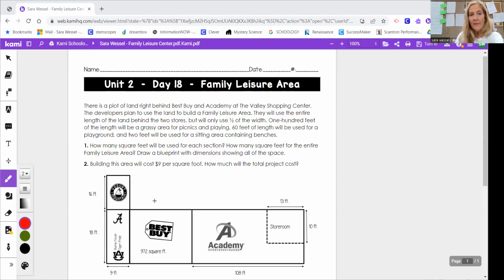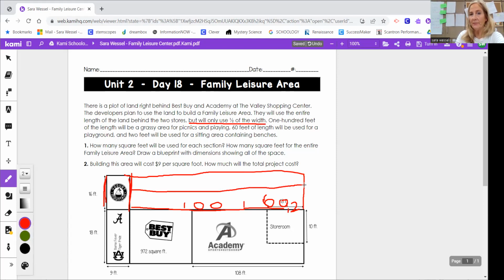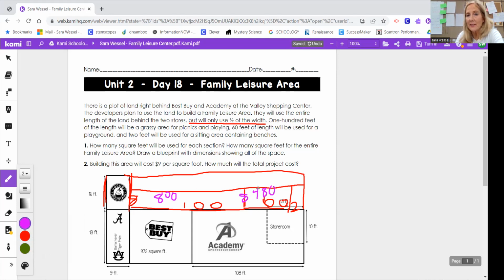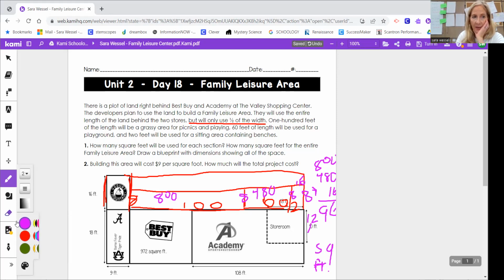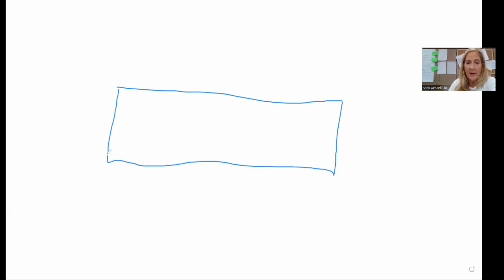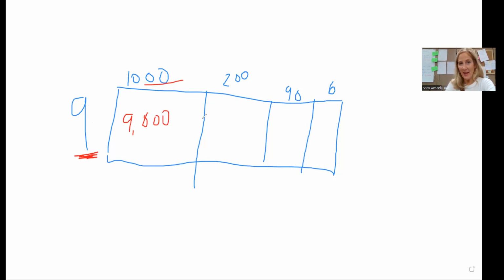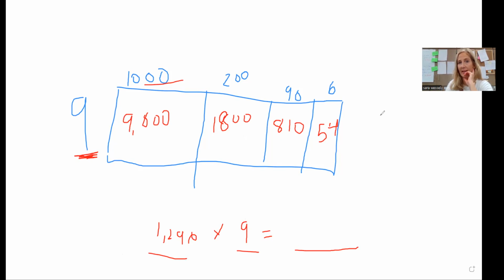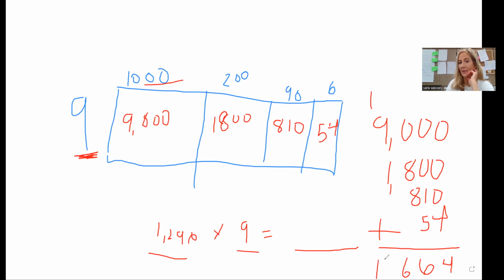Family Leisure Center